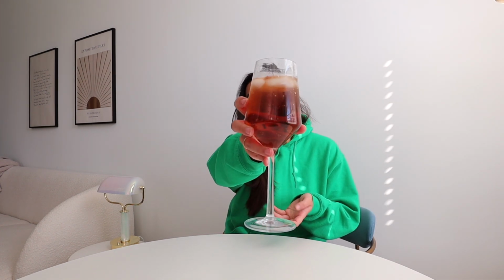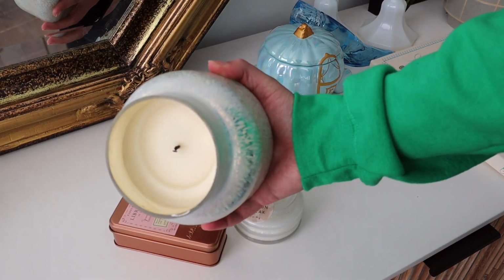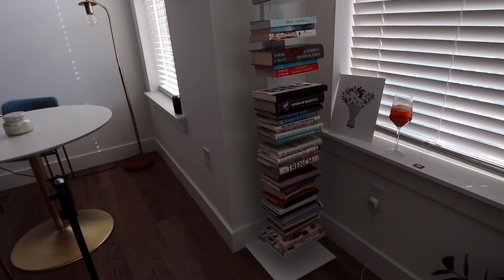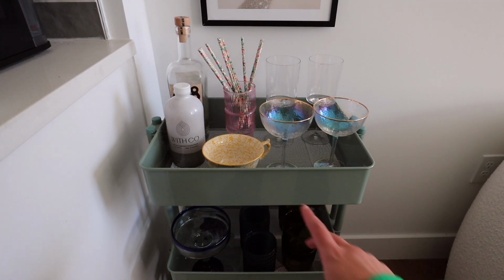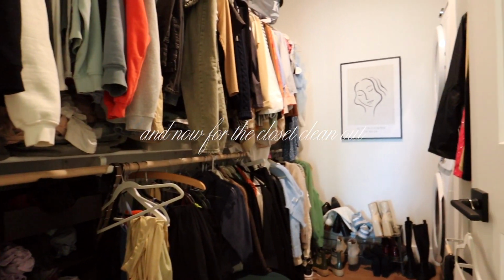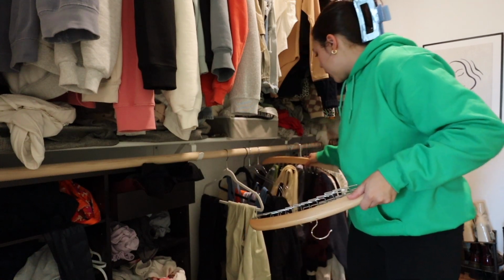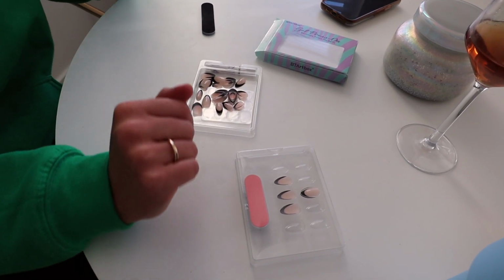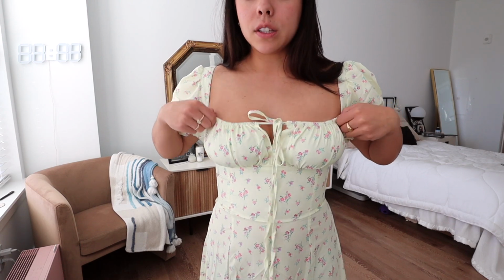SPRING REFRESH | organizing, closet clean out, decorating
I hope this video is a bright breath of fresh air for ya. It definitely was for me as I organized/decluttered my apartment and did a lil refresh for the new season. HAPPY FIRST DAY OF SPRING!

PRODUCTS MENTIONED:
Floating Bookshelf
Bar Cart
Anthro Coup Glasses
Press On Nails
Tank Top/Bra/Swim Hangers
Cottagecore Dress (I got a SMALL)

Hey! I'm Hannah Ashton and it is my goal to inspire and help young, driven women achieve their dreams and life goals (cheesy but it's true!)

What is your camera? Canon EOS M50

DISCOUNTS: (we love a good one, right?)
Classpass (what I use for my workout classes) ($40)
Small Business?